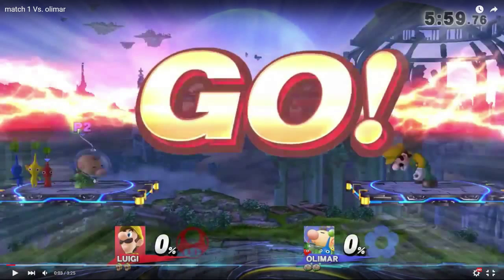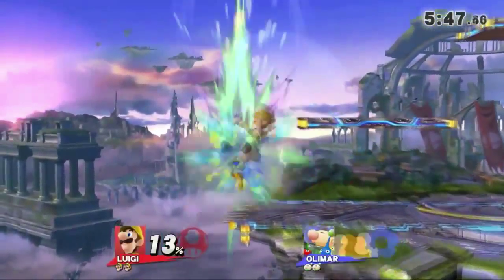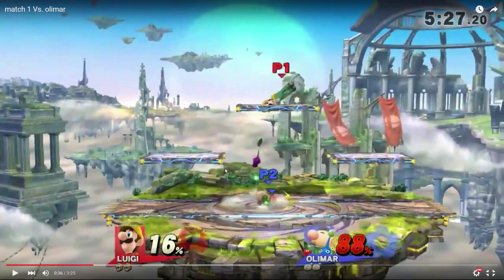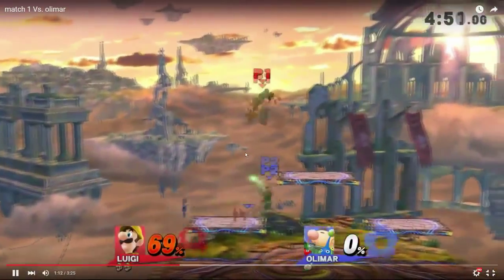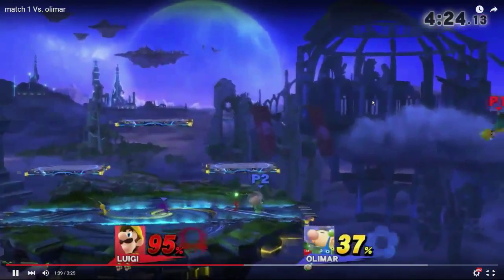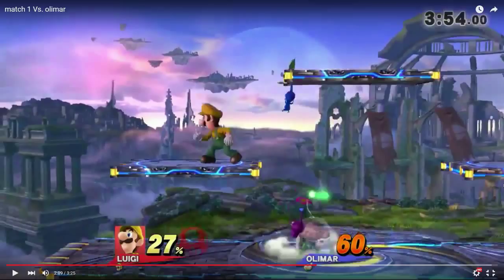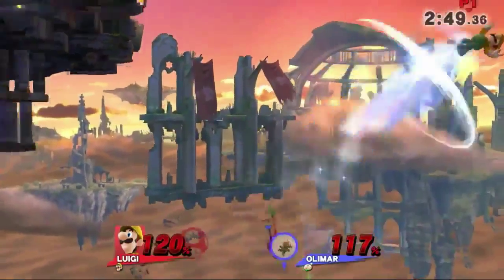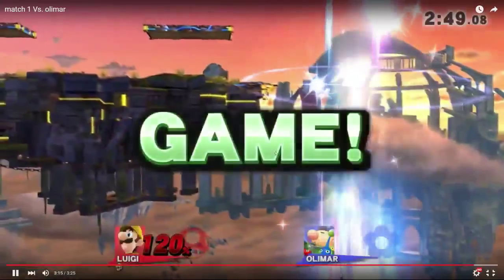You Just Got Critiqued! - Luigi (Ep. 7)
This relaxed critique takes a look at a Luigi vs. Olimar match. Clip was submitted to me by /u/Thomas446 through submission thread on reddit.

Check it out if you want to submit your own video to get critiqued

This is my second season for my critiques, in which I hope to not only have my regular relaxed critiques, but also extremely thorough ones where I show gameplay of what could have happened had a different situation arose.